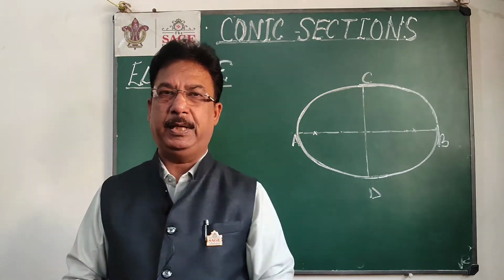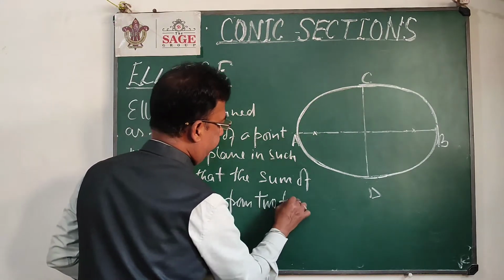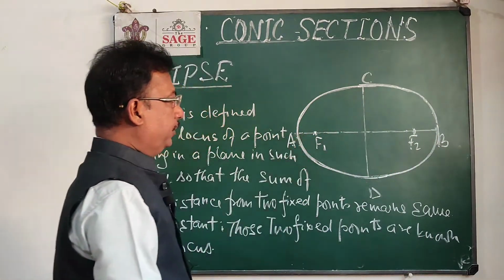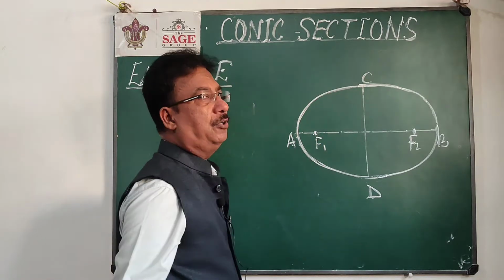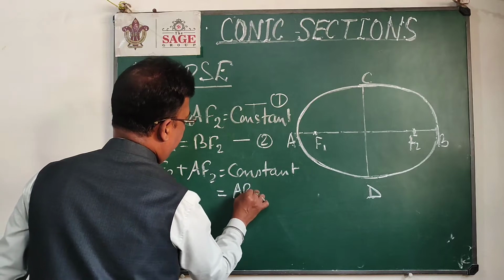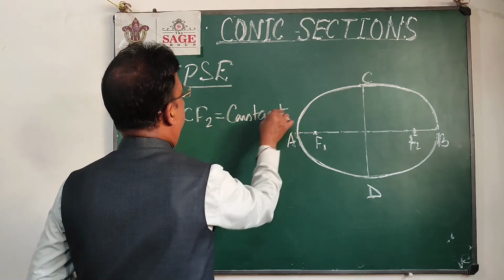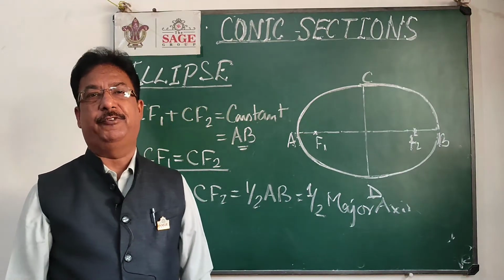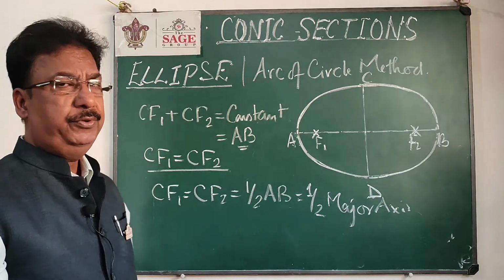Conic Sections ELLIPSE by Prof Dileep Jigyasi SIRT The SAGE Group Bhopal🙏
Defining Ellipse with help of locus of a point.